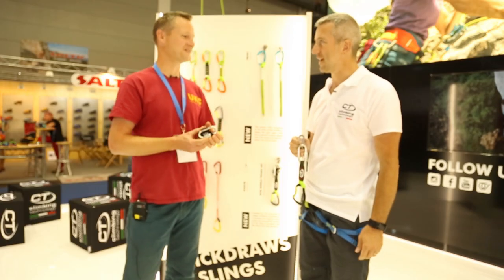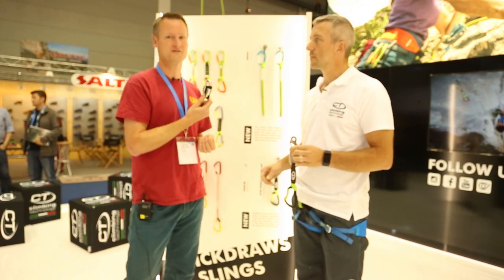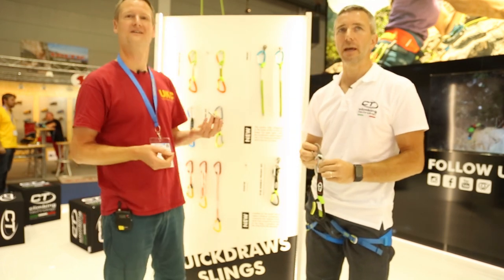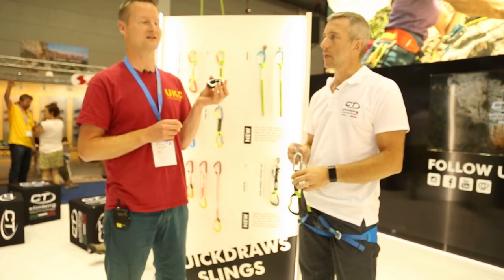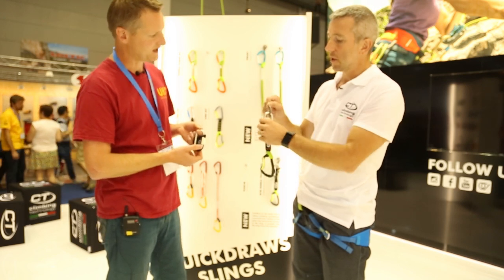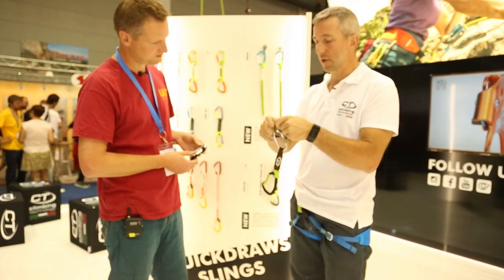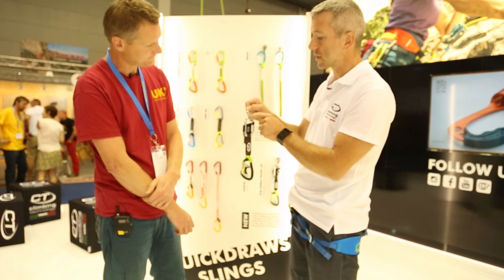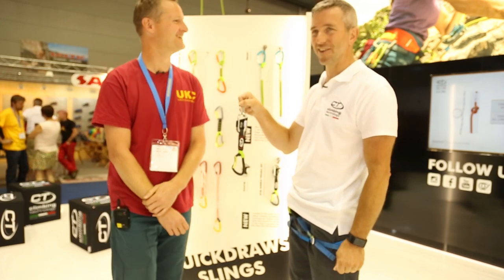Climbing Technology - Fixgym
Designed to protect the maillon at a climbing wall. The Fixgym clips easily to the maillon and prevents rubbing and rotation of the maillon and QuickDraw.